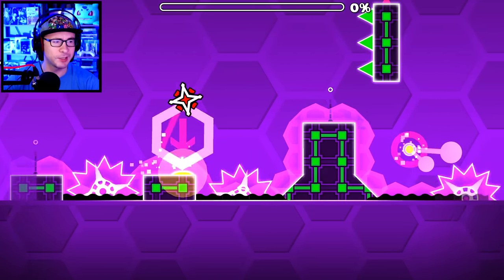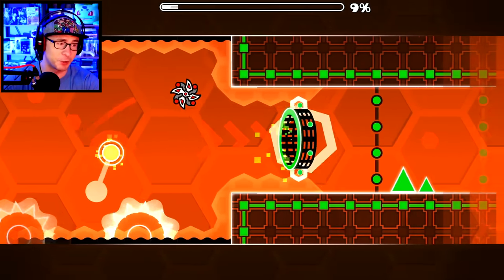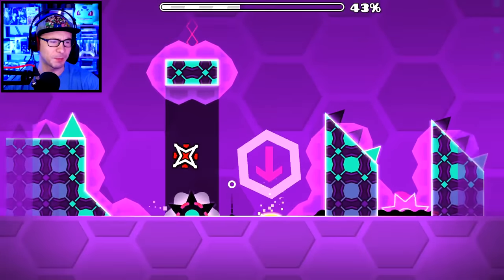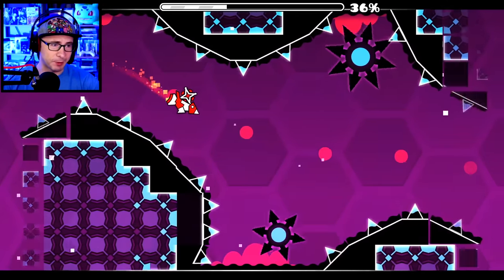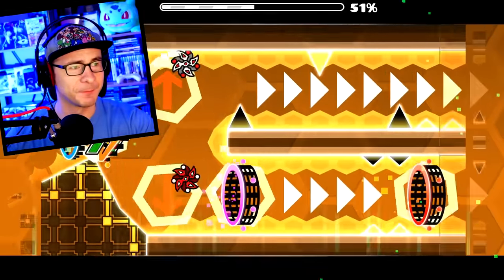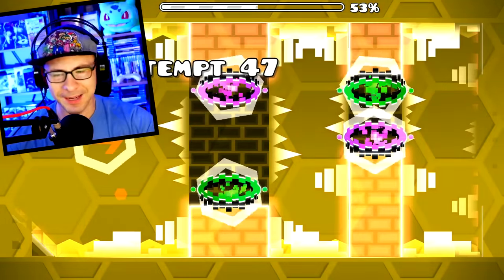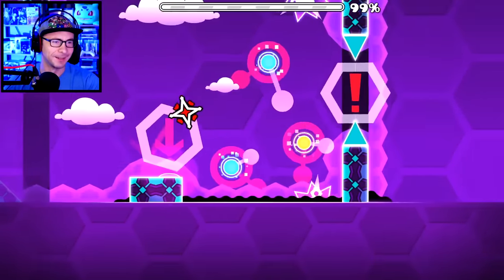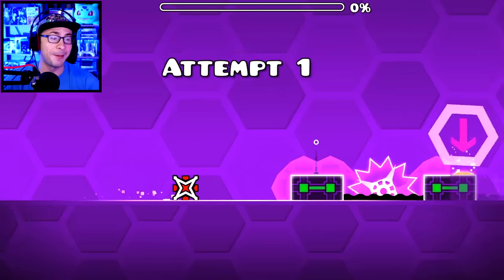RobTop FULL XL VERSION Levels [HEXAGON FORCE] // INSANE DUALS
To continue the series of playing all of the RobTop Geometry Dash full level versions, JamAttack stepped up to the plate and created Electrodynamix and Hexagon Force just for this series! In this video, I tackled Hexagon Force, which showcases some awesome asymmetrical duals and nice use of slopes, just like it should. Jamattack did a fantastic job with this level as well!